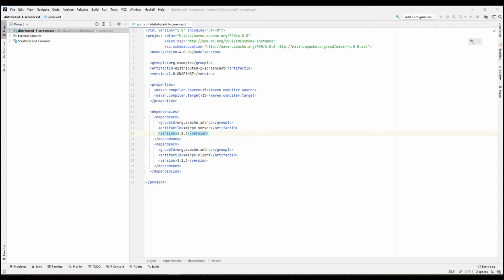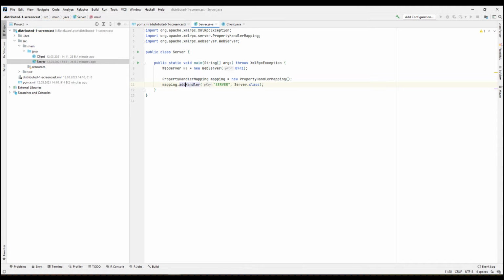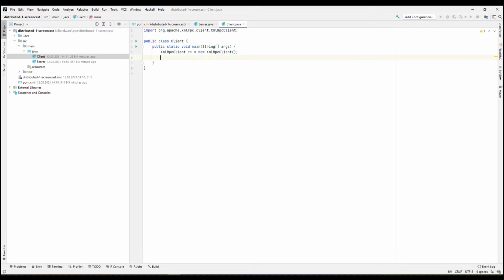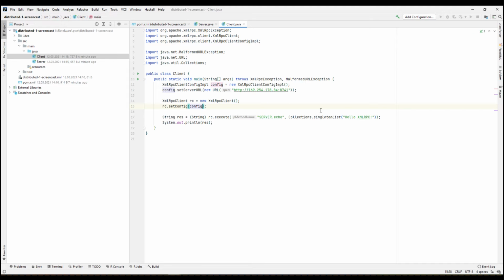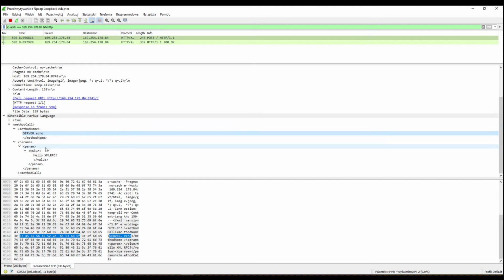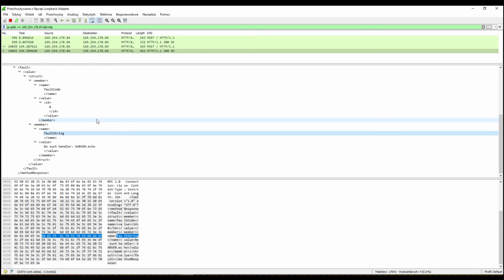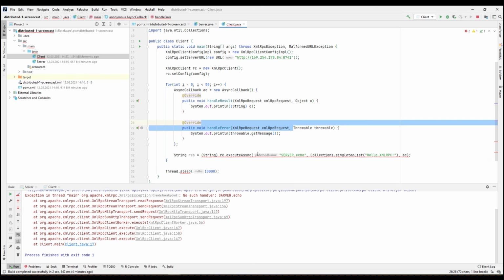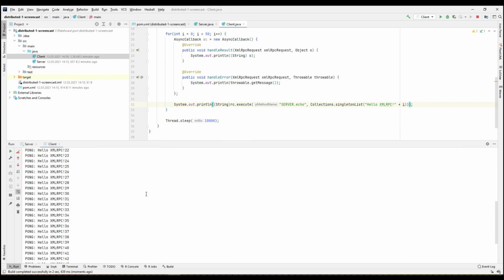Task 1: Java XMLRPC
In this screencast I present how to implement a (very simple) XMLRPC server and client and how to trace what happens on the network using Wireshark